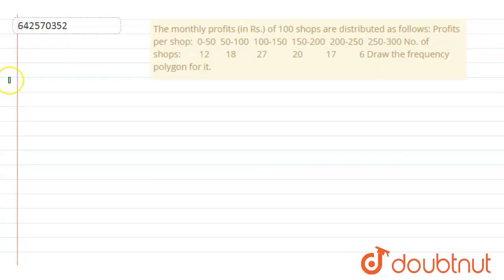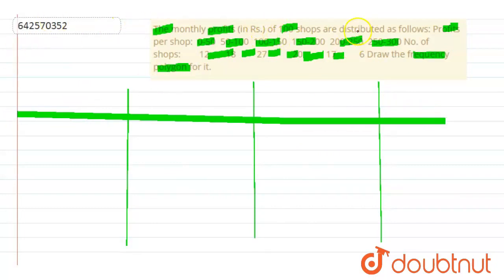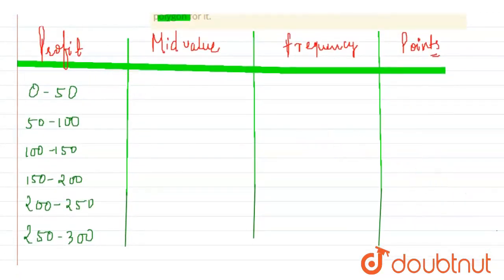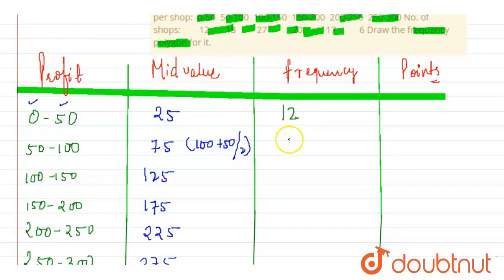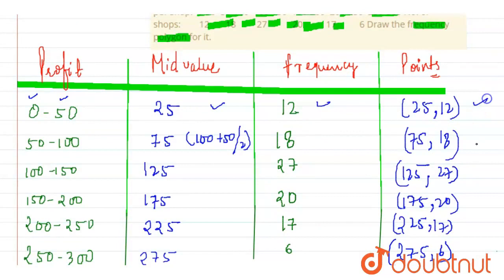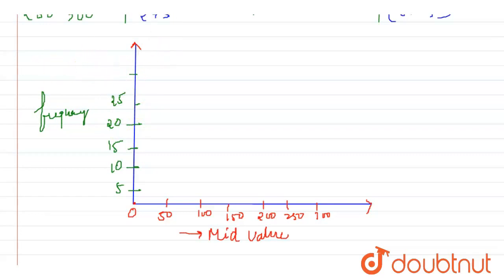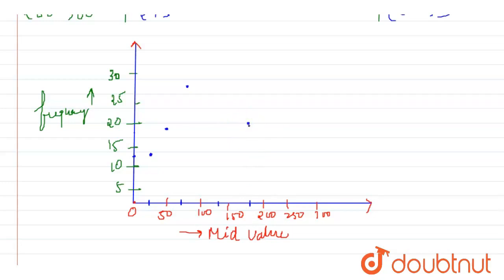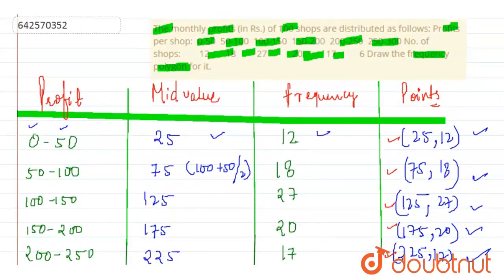Find the equation of the plane passing through the point (1,2,1)\nand perpendicular to the line ...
Find the equation of the plane passing through the point (1,2,1)\nand perpendicular to the line joining the points (1,4,2)a n d(2,3,5)dot\nfind also the perpendicular distance of the origin from this plane.
Class: 12
Subject: MATHS
Chapter: THE PLANE
Board:CBSE

👉 Have Any Query? Ask Us.